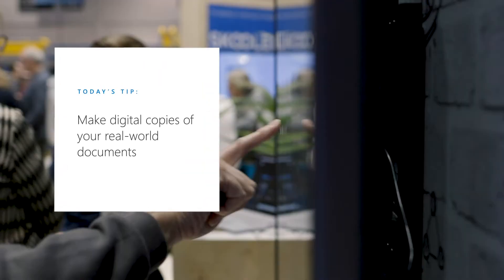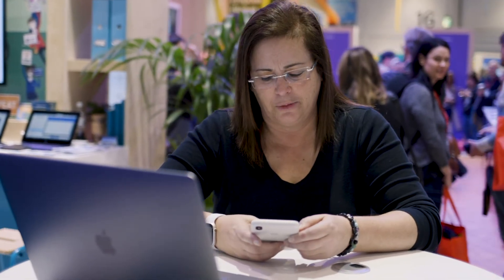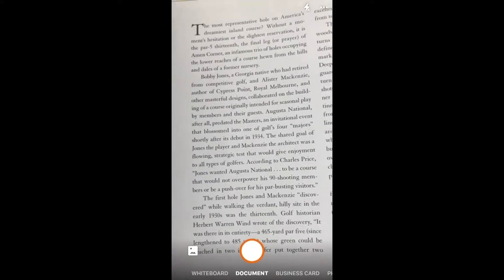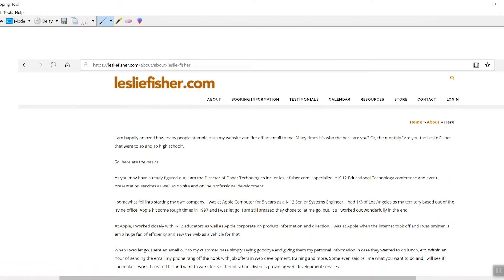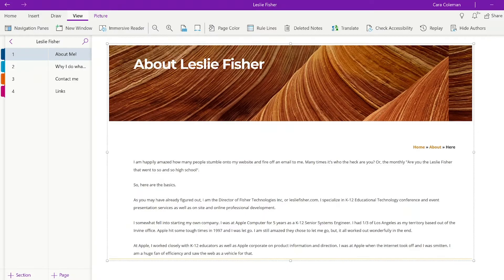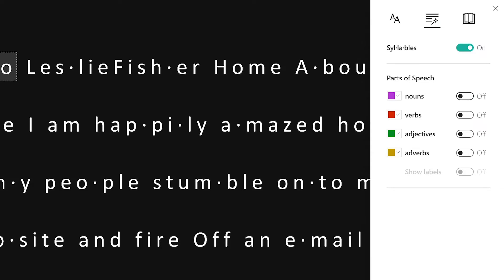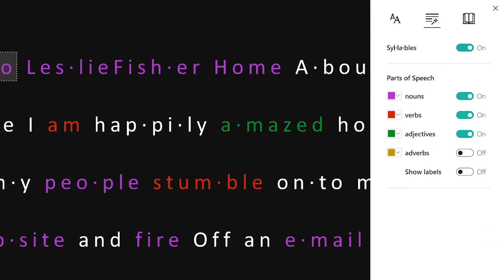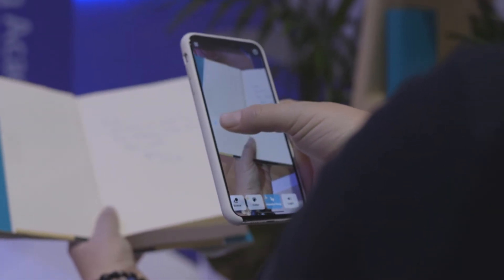How to use Office Lens with Immersive Reader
Any educator with a mobile phone can put Office Lens, a convenient app that acts as a point-and-shoot document scanner, to good use in their classroom. Office Lens can cut paper clutter by digitizing your classroom, help organize your note taking and make it simple to share documents with students and other educators.

👇 Additional Immersive Reader Resources 👇

🎓 Check out this free course to learn about Immersive Reader and how it can be used in classrooms and schools

👇 Additional Office Lens Resources 👇

🎓 Check out this free course to learn about Office Lens and how it can be used in classrooms and schools